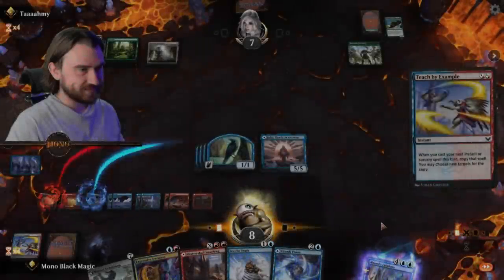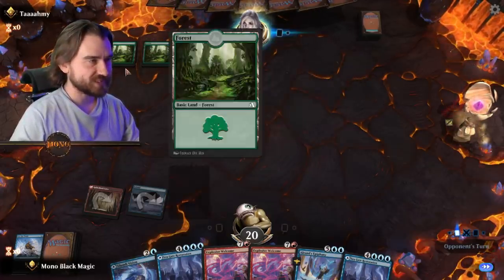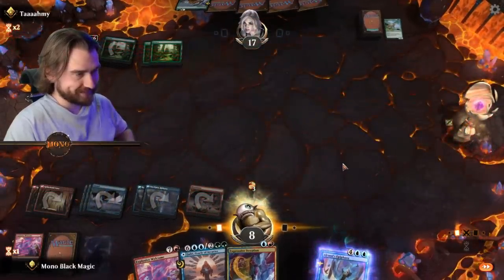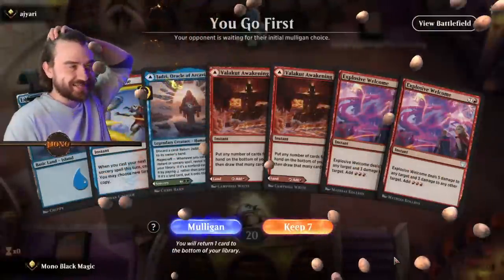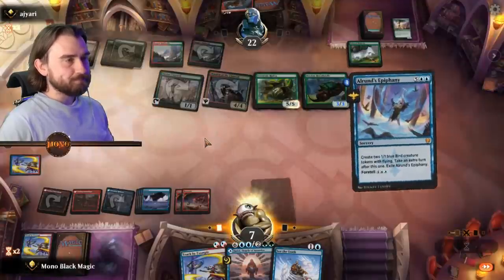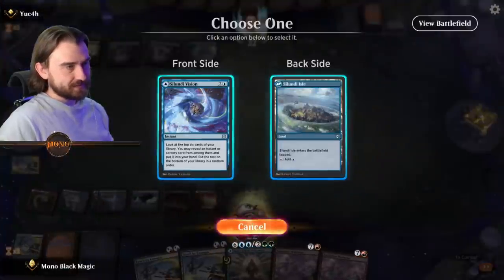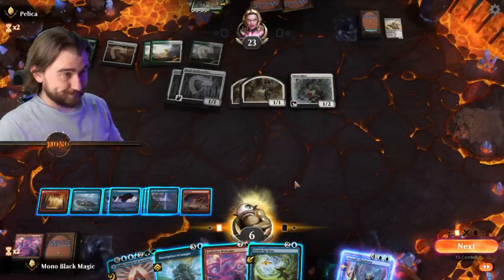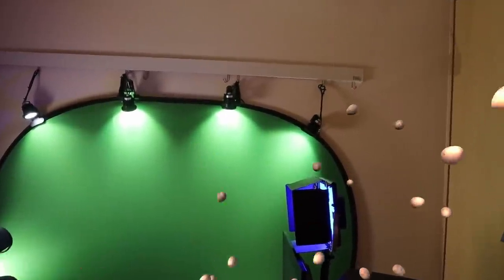SO MY DECK COSTS 1 MANA... WIZARDS!? Jadzi Strixhaven Standard MTG Arena